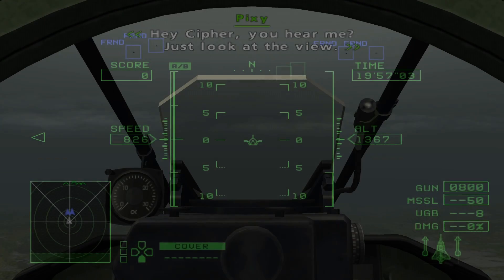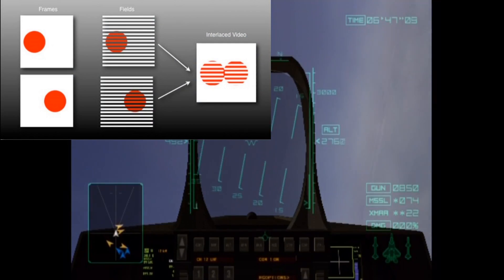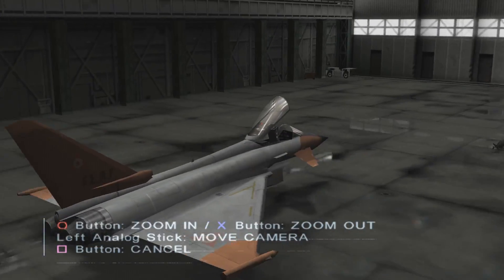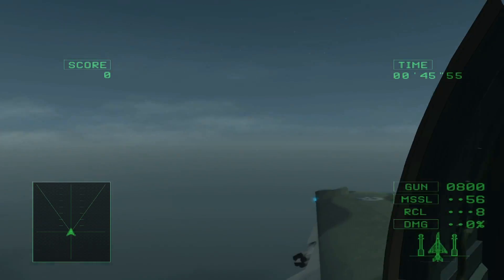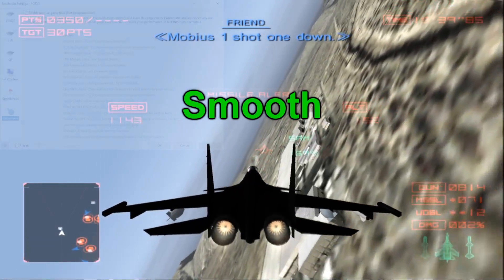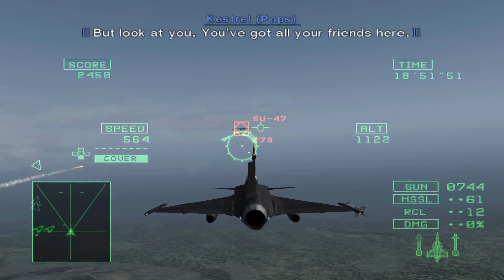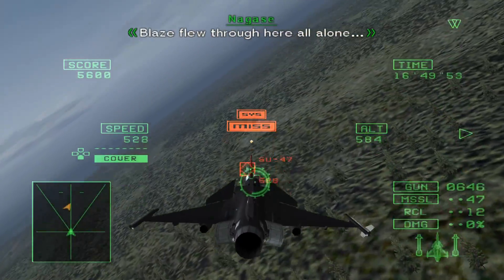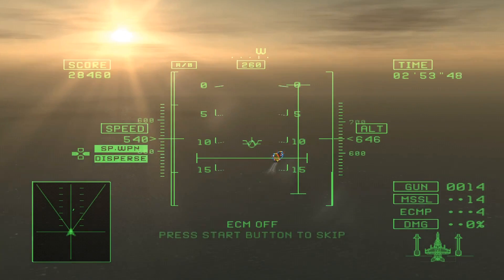Ace Combat PS2 Emulation Guide - 2019 Update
In this video, I go through the graphical settings available in the PCSX2 emulator and how to optimize them for Ace Combat 04, 5 and Zero.